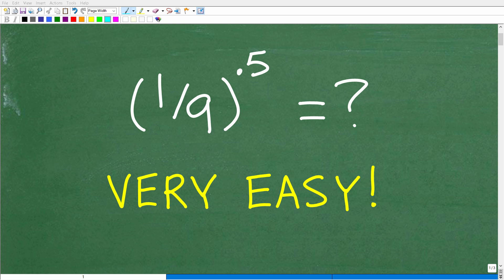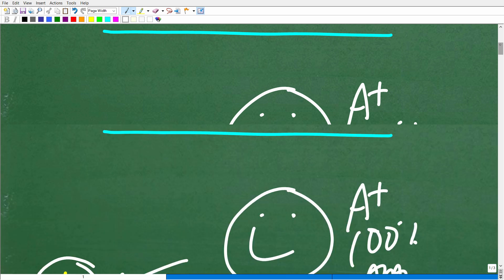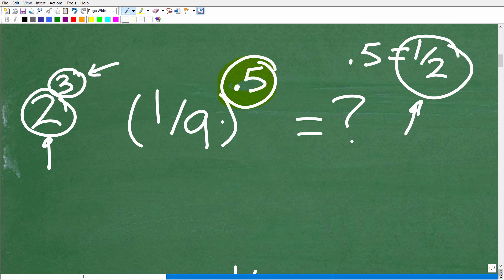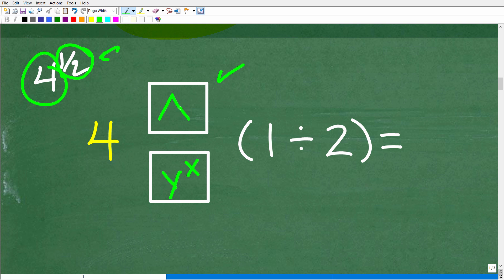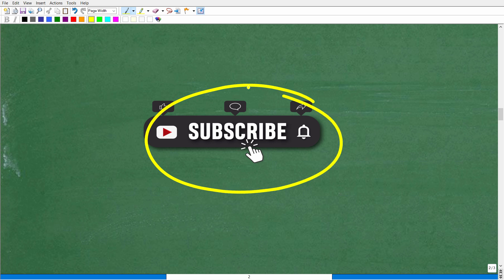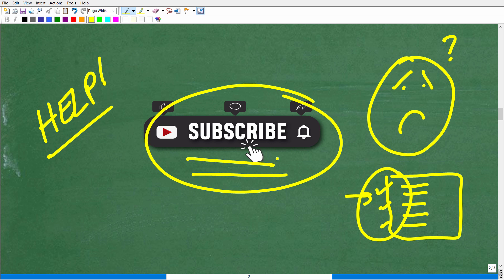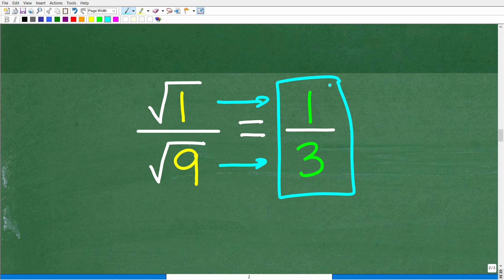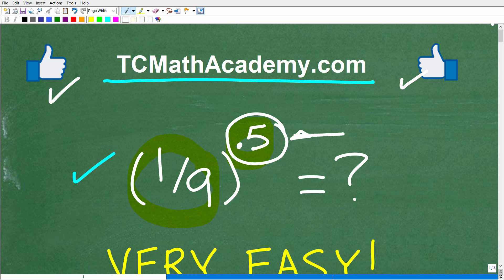(1/9) to the .5 power = ? Many think this is DIFFICULT – it’s EASY!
How to take a fraction to a decimal power - rational exponents.